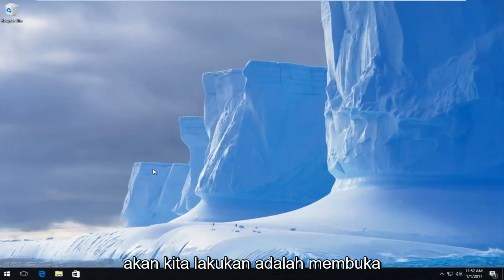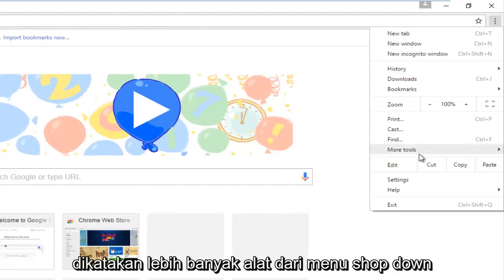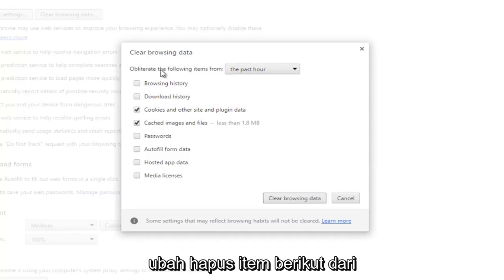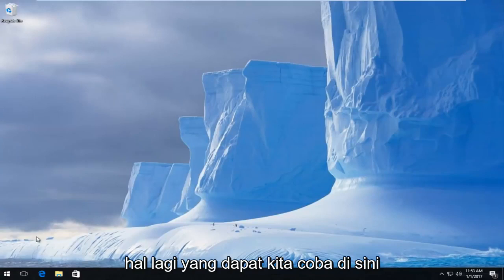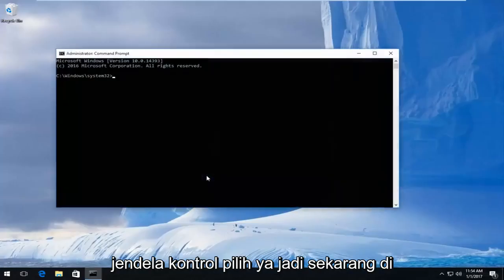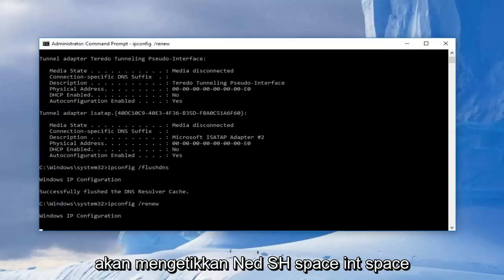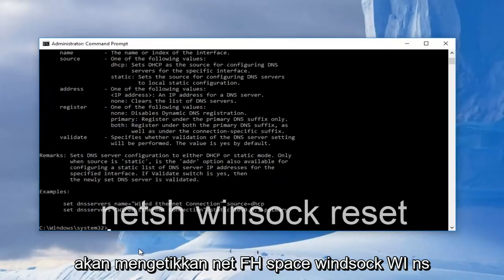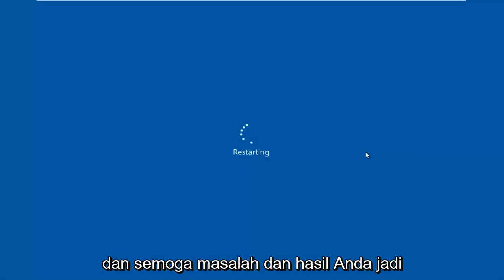Cara Memperbaiki ERR_CACHE_MISS Di Google Chrome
Cara memperbaiki "Confirm Form Resubmission", dan sub pesan error: Err_Cache_Miss.

Tutorial ini akan mengatasi masalah berikut:

- Konfirmasi pengiriman ulang formulir Halaman yang Anda cari menggunakan informasi yang Anda masukkan
- Konfirmasikan pengiriman ulang formulir di Google Chrome

Umumnya, kesalahan ini terjadi ketika browser Google Chrome Anda mengalami beberapa masalah dengan sistem caching. Sistem caching milik situs web atau aplikasi berbasis web tertentu karena kode yang salah di dalam situs web atau aplikasi.

Pesan eror:

Halaman web ini tidak tersedia

ERR_CACHE_MISS

Upaya koneksi Google Chrome ke [Sisipkan situs web Anda] ditolak. Situs web mungkin tidak aktif, atau jaringan Anda mungkin tidak dikonfigurasi dengan benar.

Periksa koneksi internet Anda

Periksa semua kabel dan reboot semua router, modem, atau perangkat jaringan lain yang mungkin Anda gunakan.

Izinkan Chrome mengakses jaringan di firewall atau setelan antivirus Anda.

Jika sudah terdaftar sebagai program yang diizinkan untuk mengakses jaringan, coba hapus dari daftar dan tambahkan lagi.

Jika Anda menggunakan server proxy ...

Periksa pengaturan proxy Anda atau hubungi administrator jaringan Anda untuk memastikan server proxy berfungsi.

Juga, jika terjadi kesalahan pada browser Anda, seperti bug, ekstensi yang rusak, atau pengaturan browser yang buruk - dapat menyebabkan kesalahan ini.

Metode Untuk Memperbaiki Kesalahan Err_Cache_Miss Di Google Chrome

Catatan: Sebelum melanjutkan tutorial ini, Anda harus mengupgrade browser Google Chrome ke versi terbaru. Ini akan membantu Anda menghindari bug yang tidak diinginkan di versi Chrome Anda saat ini, yang dapat menyebabkan kesalahan ini.

Mendapat Err_Cache_Miss Error Saat Menggunakan Alat Pengembangan

Apakah Anda menggunakan Alat Pengembangan Google Chrome?

Memiliki kesalahan Err_Cache_Miss menjadi umum saat menggunakan alat pengembang Chrome karena bug. Di waktu sebelumnya ketika saya menemukan kesalahan ini, saya tidak tahu bagaimana cara memperbaikinya. Tetapi setelah memutakhirkan browser Chrome saya ke versi terbaru, kesalahan itu hilang.

Namun, jika Anda sudah menggunakan versi terbaru, maka Anda harus menunggu hingga pembaruan berikutnya tersedia. Banyak pengguna, termasuk pengembang web atau aplikasi, menghadapi Err_Cache_Miss setiap hari di browser Google Chrome. Kesalahan ini sering terjadi ketika pengembang sedang menguji aplikasi mereka, tetapi menggunakan kode yang salah.

Anda mungkin juga melihat kesalahan ini saat menjelajahi situs web tertentu di Google Chrome. Tiba-tiba akan muncul, bersama dengan halaman kesalahan putih dan pesan kesalahan utama: Konfirmasi Pengiriman Ulang Formulir, dan pesan kesalahan sub: Err_Cache_Miss. Ada banyak penyebab yang dapat membuat masalah ini.

Dalam panduan ini, saya akan memberi tahu Anda apa kesalahan ini dan mengapa itu terjadi di browser Google Chrome Anda, termasuk beberapa metode berguna yang harus Anda ikuti untuk mengatasinya.

Tutorial ini akan berlaku untuk komputer, laptop, desktop, dan tablet yang menjalankan sistem operasi Windows 10, Windows 8/8.1, Windows 7. Dapat digunakan untuk semua pabrikan komputer besar (Dell, HP, Acer, Asus, Toshiba, Lenovo, Samsung).